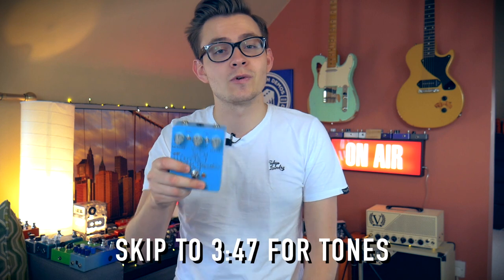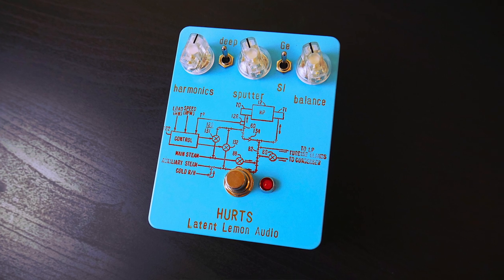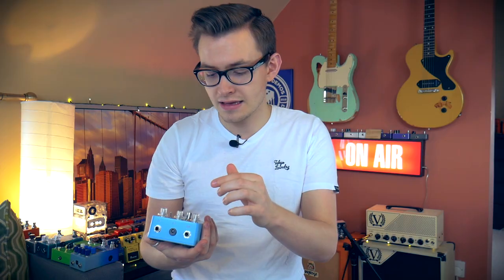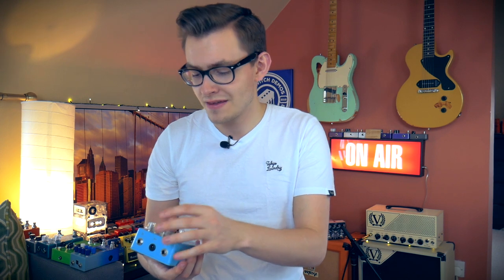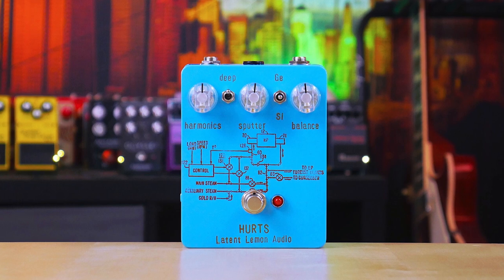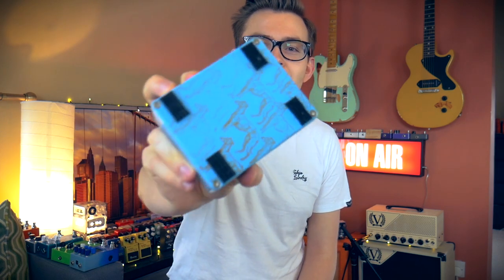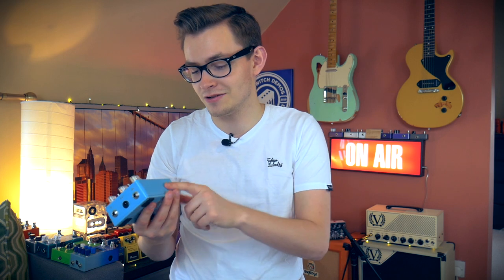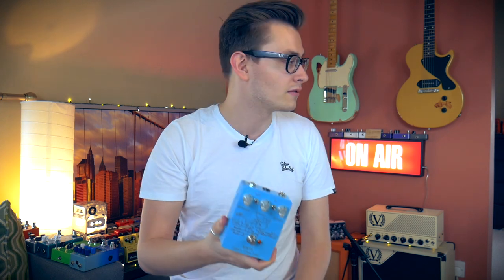Latent Lemon Audio Hurts (Demo)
My demo of the Latent Lemon Audio Hurts.

Here's what they say about it:
The infamous Harmonic Percolator circuit tuned for maximum tone. Capable of filthy sub octave and willful feedback, through to just a hint of grit, or an amp slamming transistor booster. Definitely more than just a fuzz.
As in the original HP-1 the Hurts uses both germanium and silicon transistors carefully selected and graded for both sound and gain. Inside it has a couple of trimmers, one to tune in the octave "sweet spot" and one for gain compensation in case of oscillation.
It uses 1N695 germanium diodes as in the original HP-1 and has a switch to change to silicon diodes which are slightly louder (my favourite on bass). In the mid position this switch bypasses the diodes making it a loud transistor booster that really pushes the front end of an amp. I have bought up the last of the best quality 1n695 diodes I can find, unlike the alternatives these germanium diodes bring out the octave effect whilst ensuring adequate output from the vintage pedal circuit.

I am proud to be an official Ernie Ball and Music Man artist.

Gear used:
Gibson Les Paul Traditional Mahogany (Alegree Pickups)
Ernie Ball Cables
Pedal Patch UK Cables
Ernie Ball Strings
Ernie Ball Prodigy Picks
Hawk Picks
Chicken Picks
Barefoot Buttons
Truetone Onespot Pro CS12
Sennheiser e906